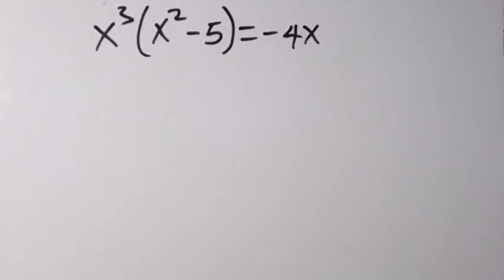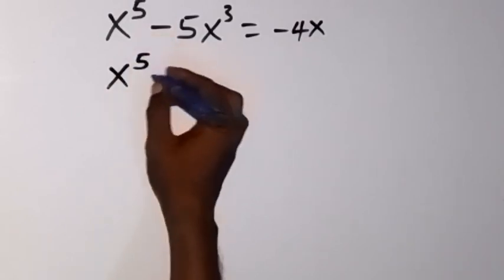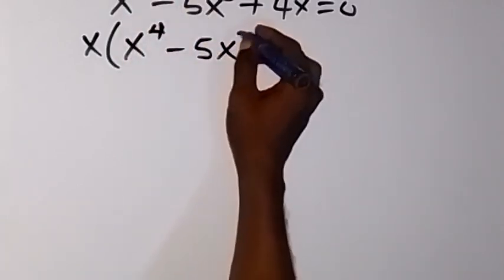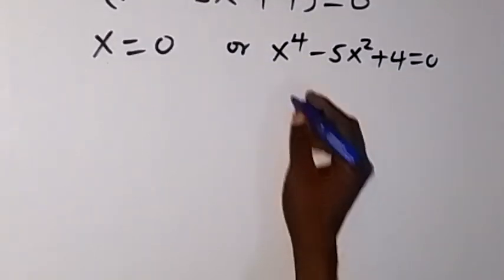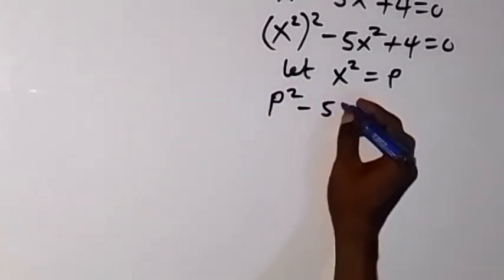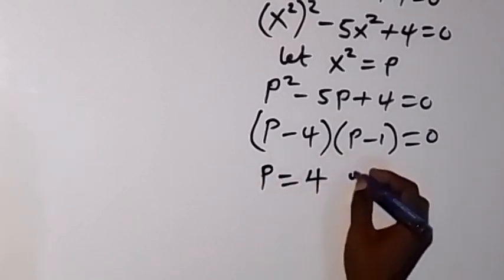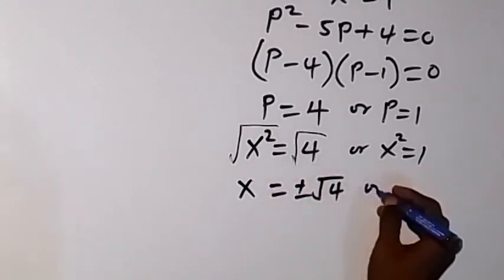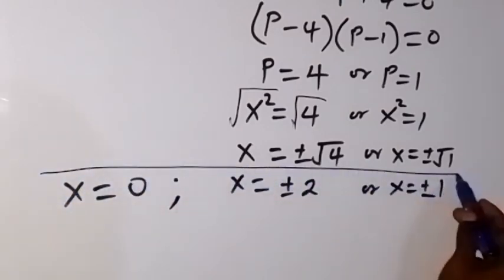Solving a HARD SAT big Exponential Equation the Math way.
Solving a hard SAT Exponential Equation, algebra problem.